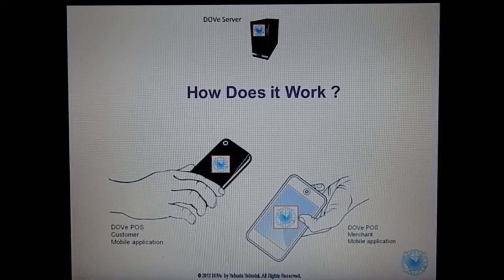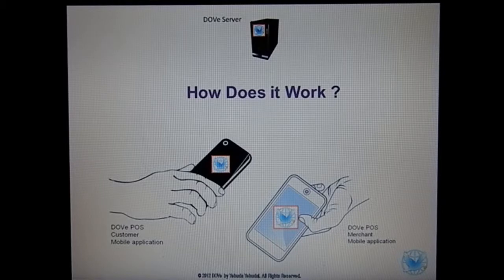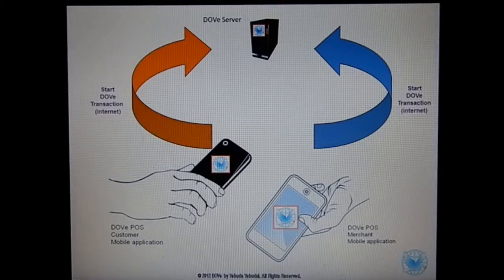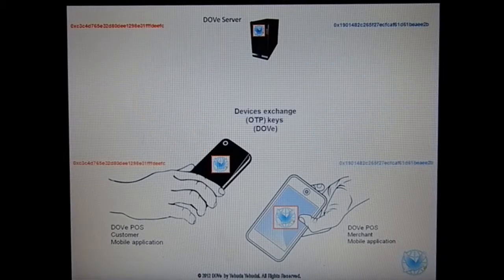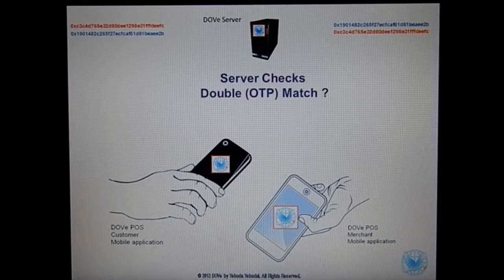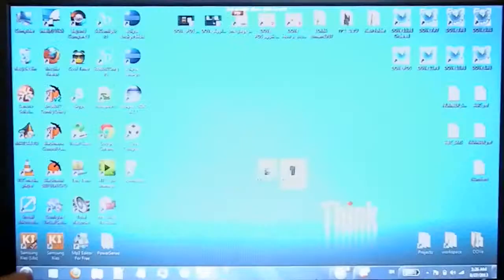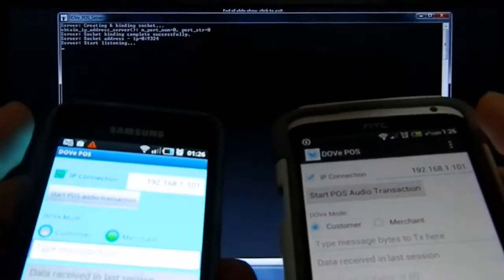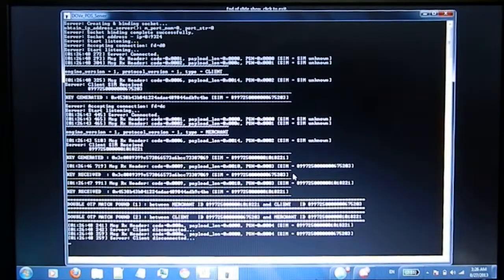DOVePOSAppDemoPlusServer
DOVe POS Application Demonstration Together With DOVe Server